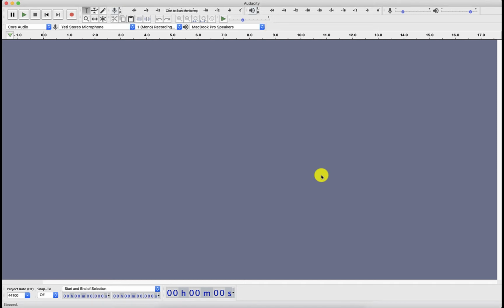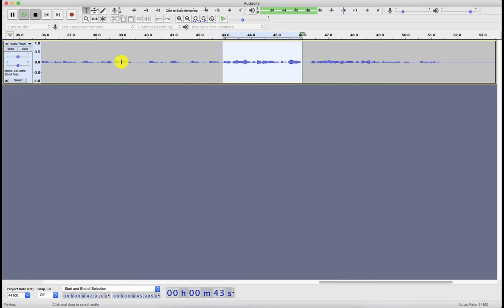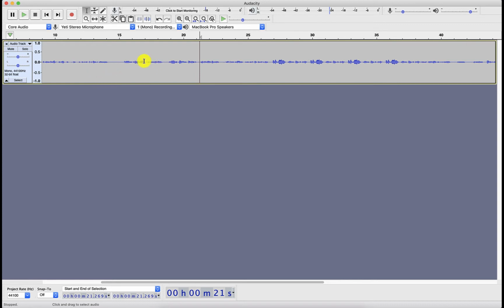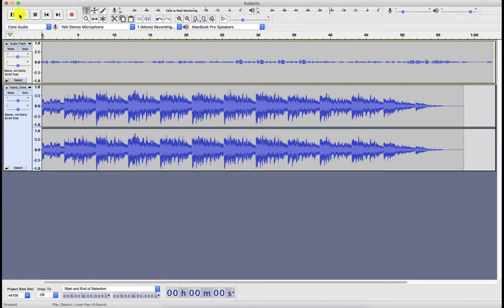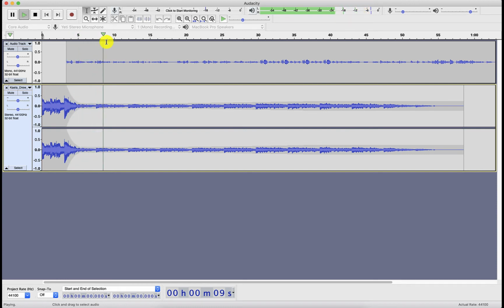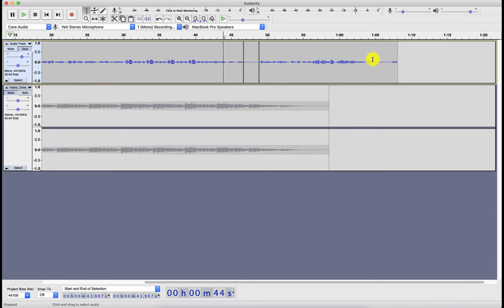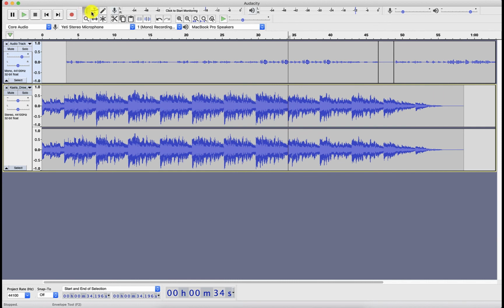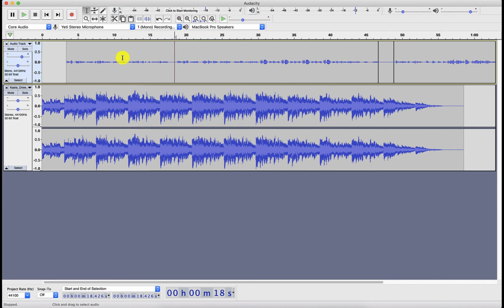Introduction to editing audio for podcasts in Audacity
Just a quick intro video walking through some of the basic features available in Audactiy.